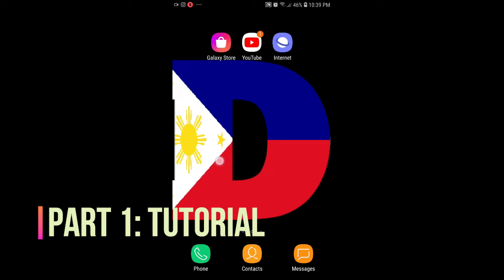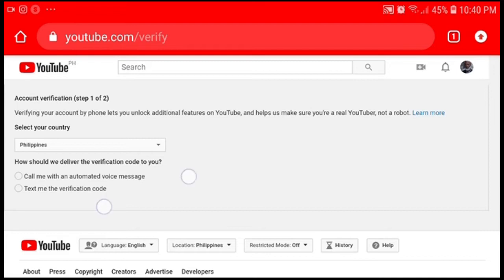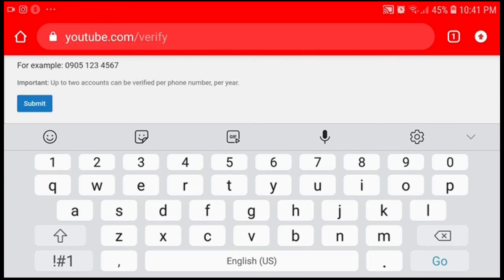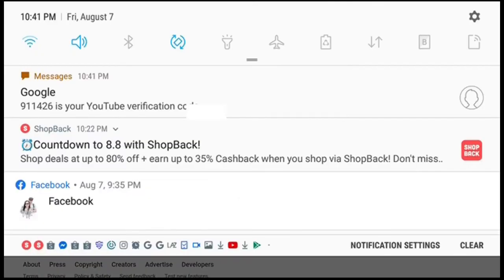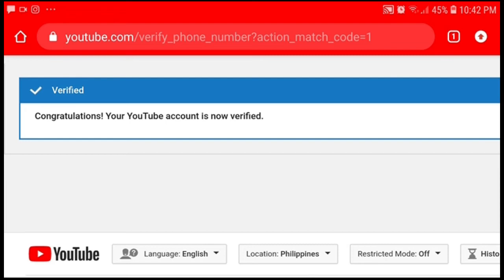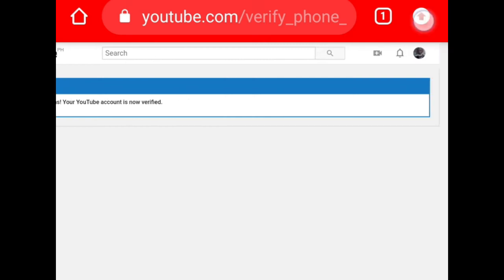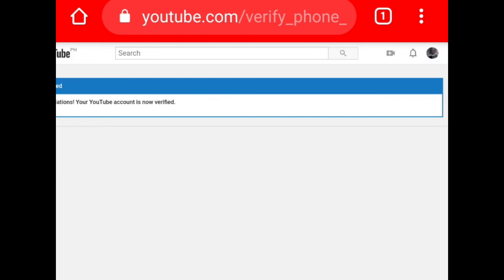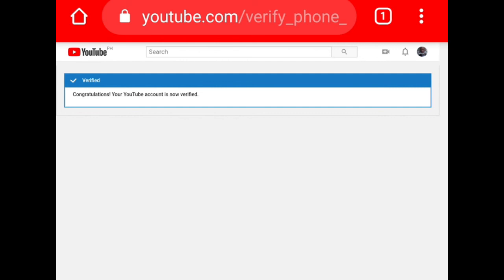✅🔴 🔴✅ 2020 - HOW TO VERIFY Youtube Channel - FASTEST & EASIEST Solution - Youtube Tutorial - Dakila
THIS IS THE EASIEST and FASTEST method on How to Verify Your Youtube Channel.